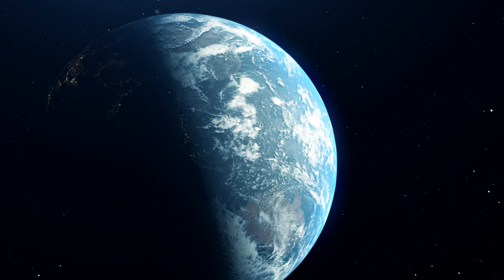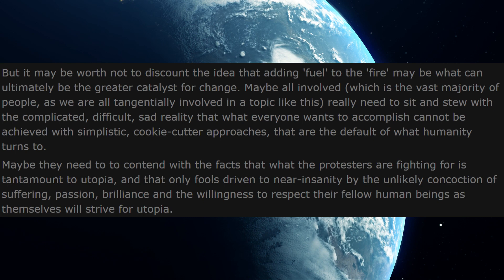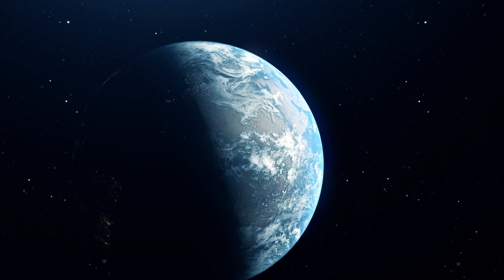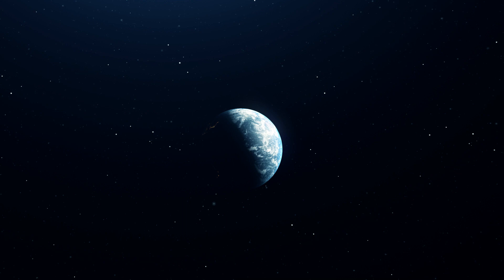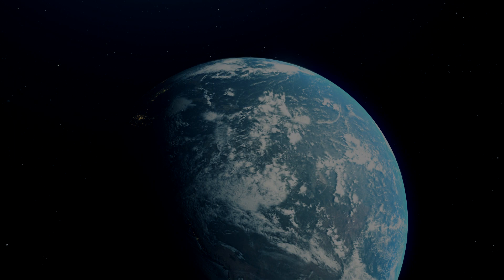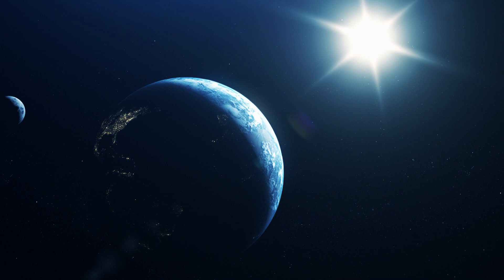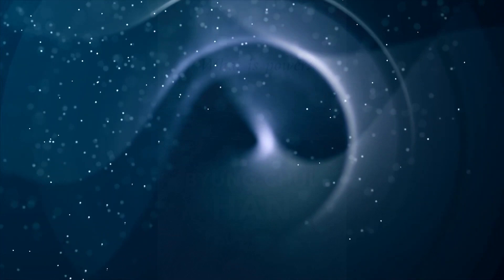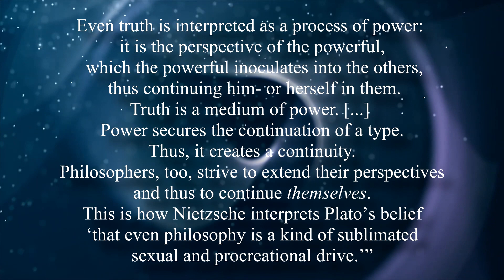Antinatalism, Social Justice & Power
Evolutionary theory:
(challenges to the Modern Synthesis and the Selfish Gene theory)
(interview with the great evolutionary biologist Lynn Margulis)

Take care of yourselves.

*TIMESTAMPS* (Video Chapters are not working for some reason)

Intro (00:00)
06:54 BirthStrike Movement (06:54)
09:46 Benatar's voluntary antinatalism and his "last generation" hypothetical (09:46)
14:55 Authoritarian Antinatalism
16:10 Antinatalist Paradox - the means and the ends are not aligned
18:33 Marxism and Vanguardism
21:14 Intersectionality
24:42 Racism and Speciesism
27:27 Cruel Optimism
30:33 Reason, Argumentation & Power
33:10 Ego & Power
36:05 No Antinatalist Praxis
37:36 Utopianism and Anarchism
40:08 Antinatalism and Evolutionary Theory
42:14 Exposure, Spectacle & Sameness
45:35 Misanthropic Antinatalism
46:50 Conclusion